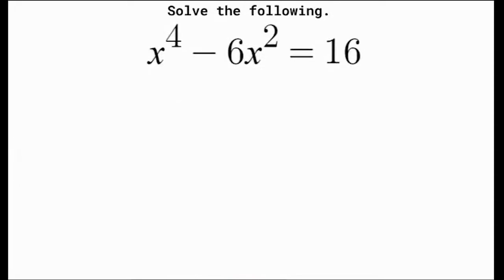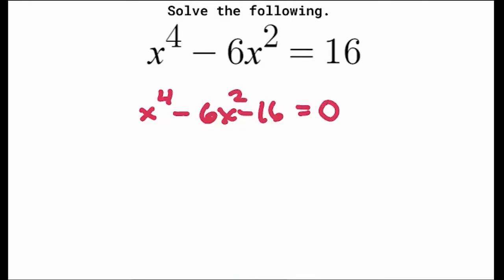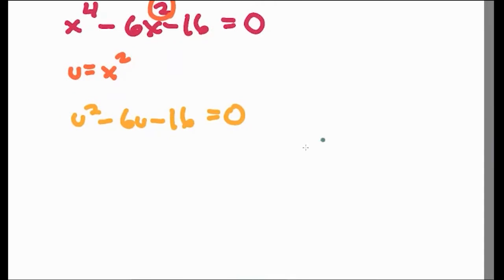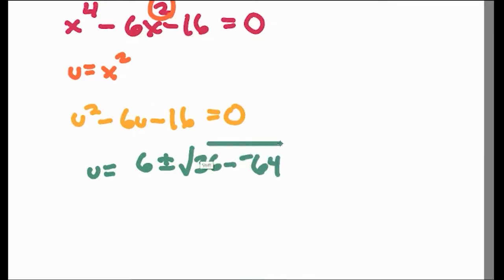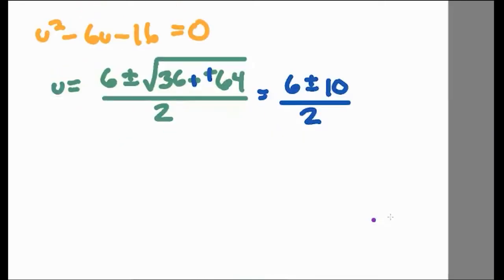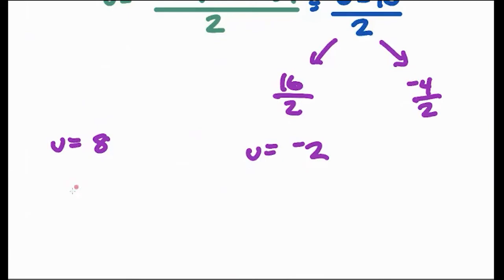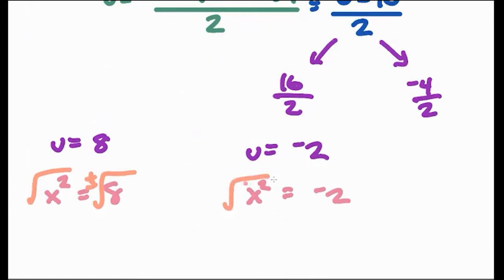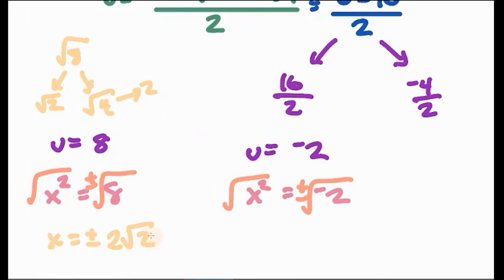Quadratic Structure Example Problem - Algebra 2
This is a video on how to solve quadratic structure problems.